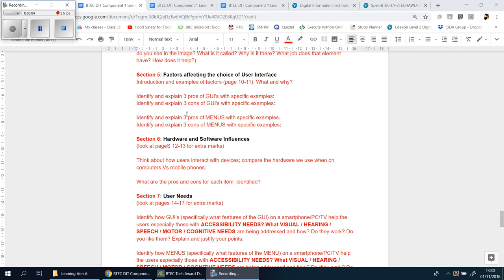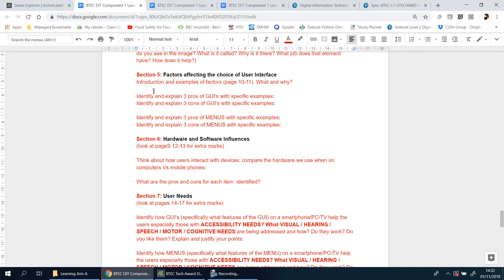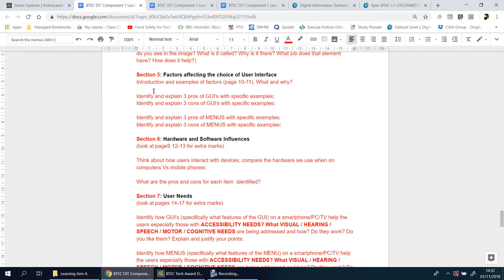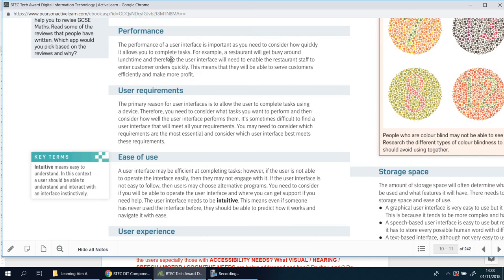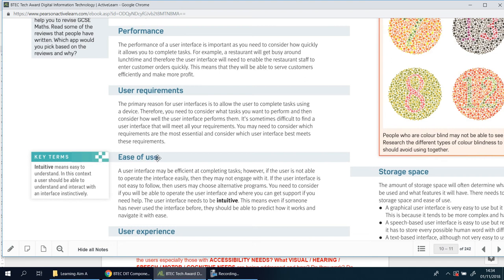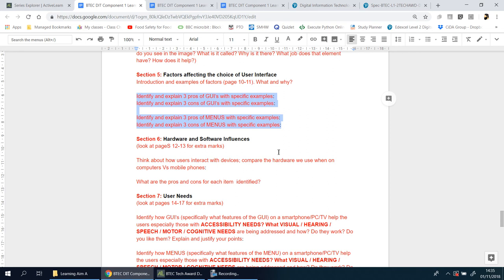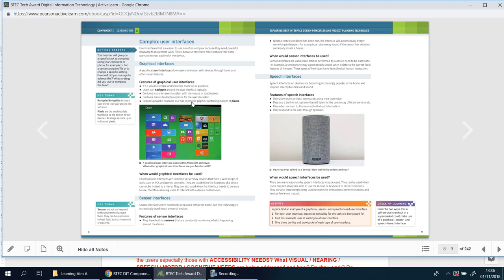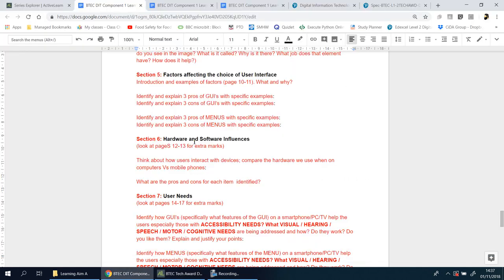10 Section 5